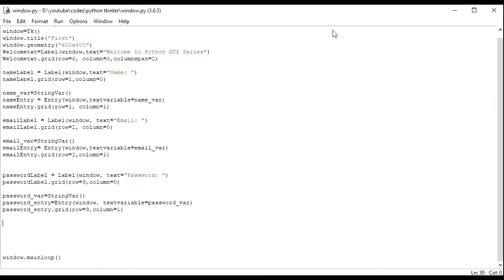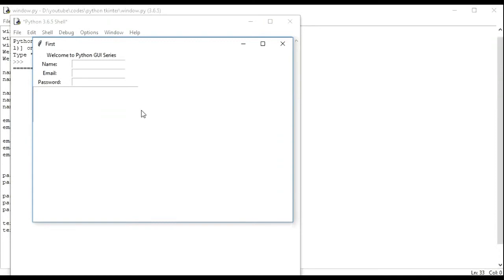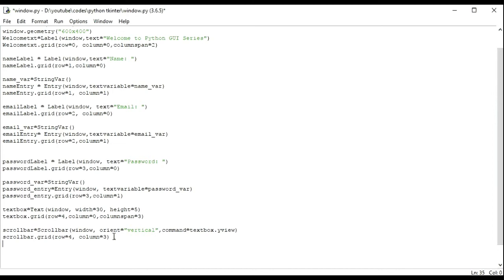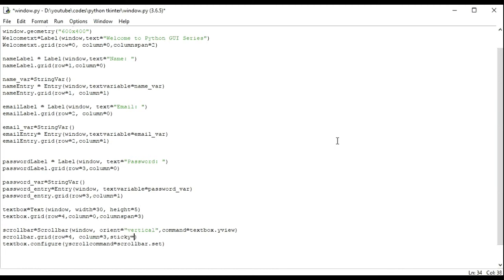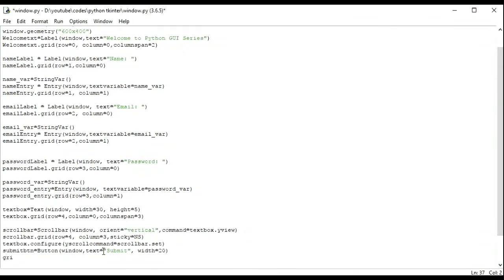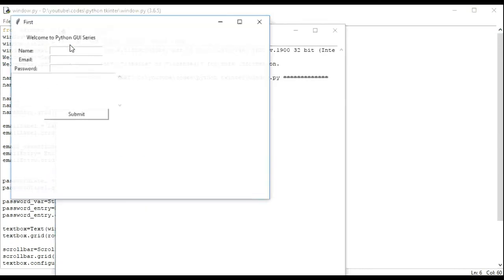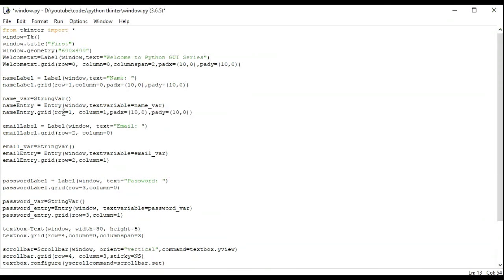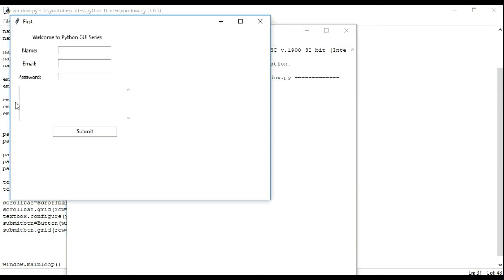Python Tkinter GUI: 4 Making Simple Form part 2